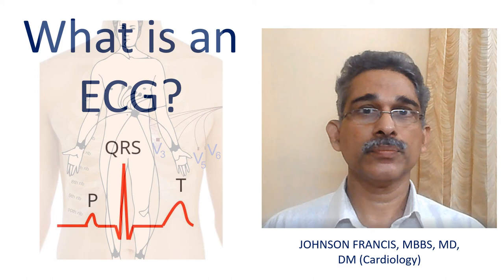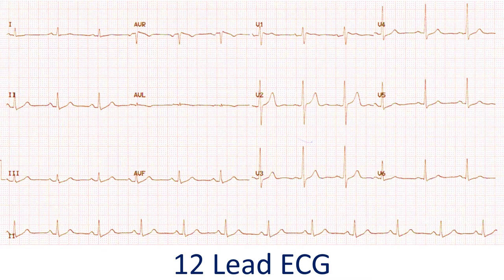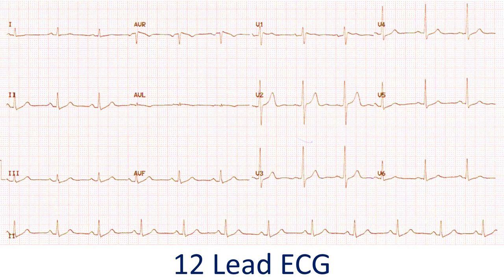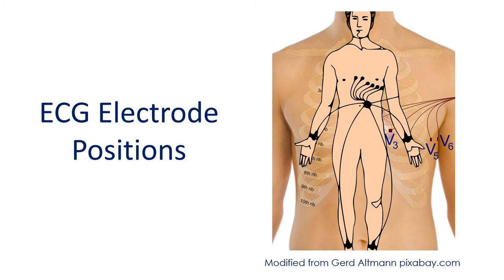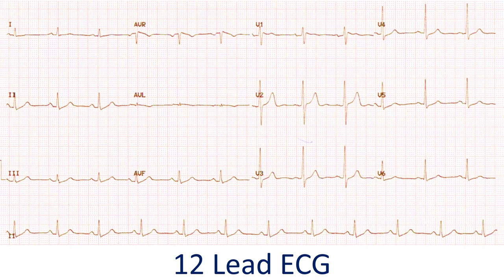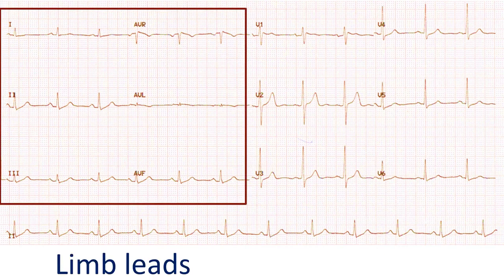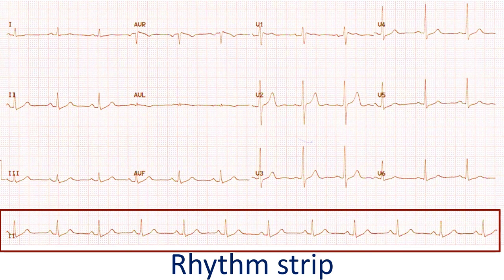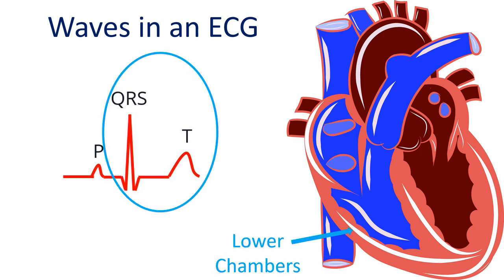What is an ECG?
What is an electrocardiogram, known in short as ECG?
ECG is the recording of the electrical activity of the heart. The electrical system of the heart produces regular tiny electrical currents which travel through out the heart in a systematic manner. When these currents are recorded from the surface of the body, it is called an ECG.